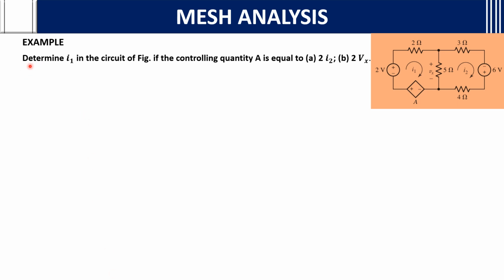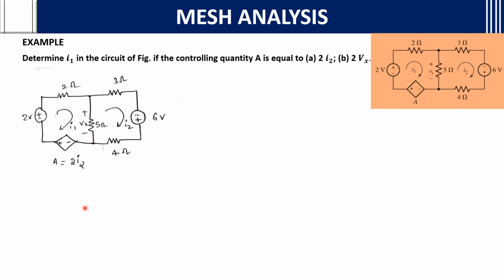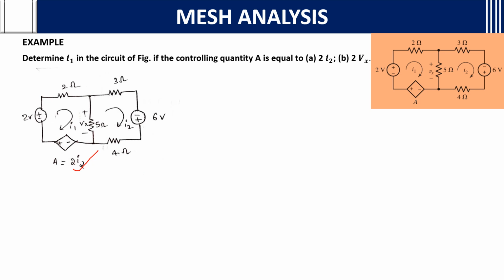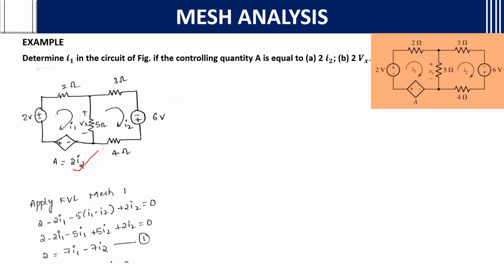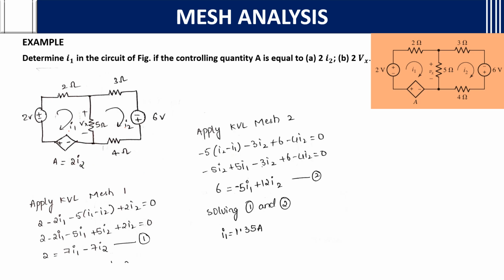MESH ANALYSIS PROBLEM 6